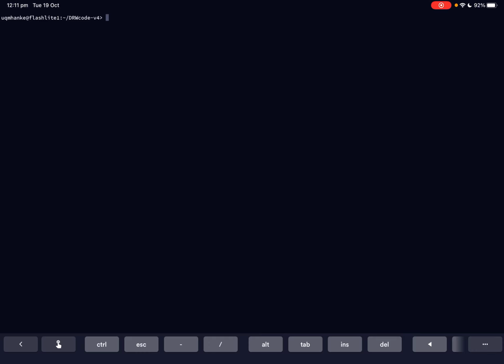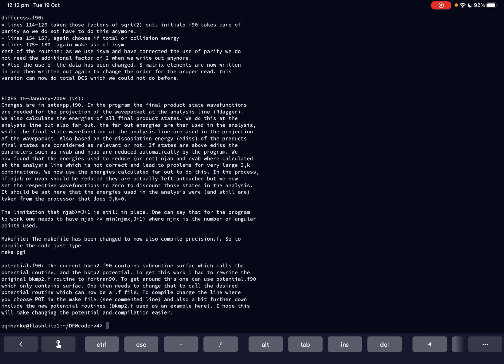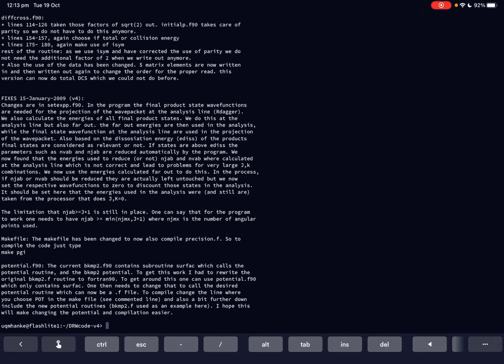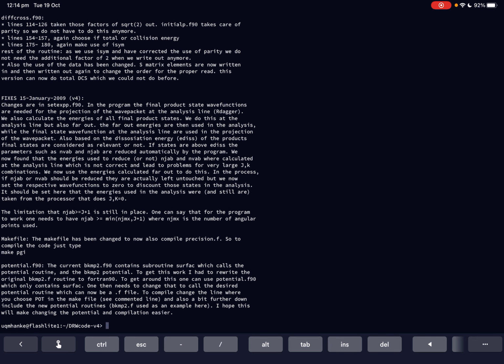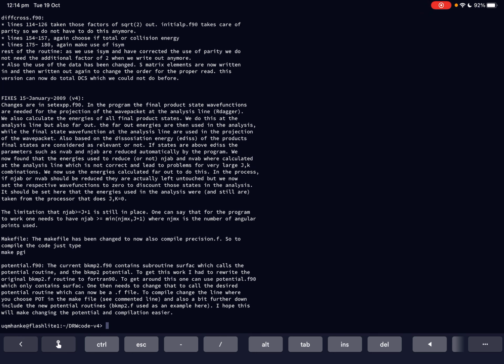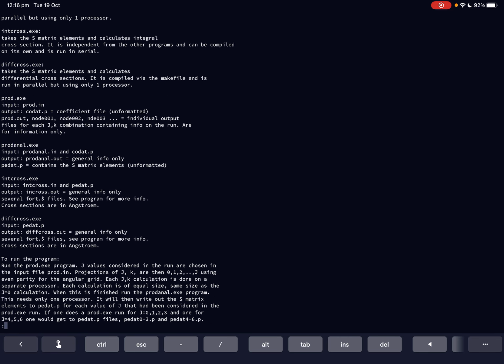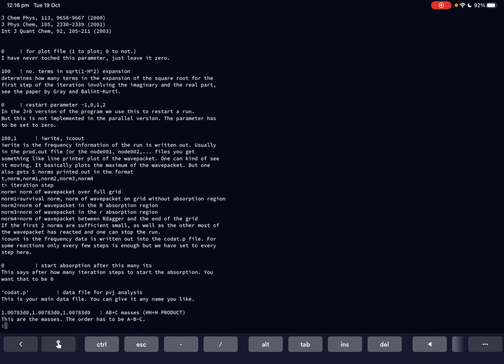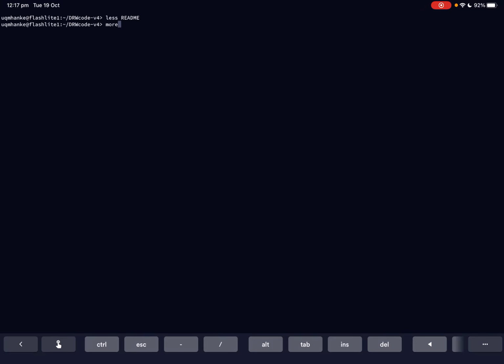Basic Linux/Unix commands #6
Overview of file viewers available.

cat – prints the whole file content to screen.
cat [PATH-TO-FILE]
more – prints a file to screen page by page, press space bar for next page.
more [PATH-TO-FILE]
less – prints a file to screen page by page. Scrollable, use page-down and page-up or arrow keys to navigate through the file. Press q to quit.
less - [PATH-TO-FILE]